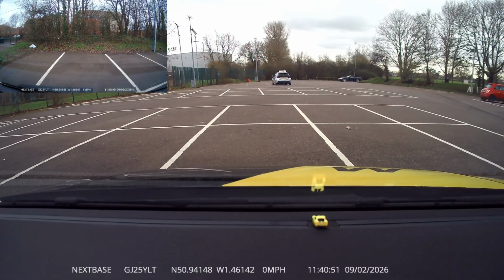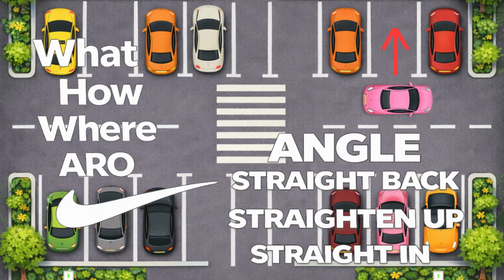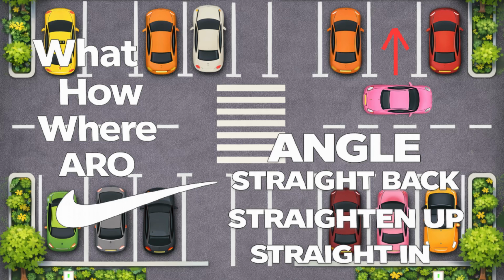Reverse bay parking using the Angle method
When you get to the point in learning to drive when you need to start with reversing and manoeuvres it can seem a little overwhelming.

Personally I find parking in bays when reversing much easier than driving forward so to help my pupils feel the same way I do I tried to work out how to simplify things and put people more at easy.

Braking it down into four segments
Angle
Straight Back
Straighten Up
Straight In means you can slow things down and think about things methodically

Keep things simple, don't try to do too many things at once and it all becomes a little clearer. Think about what you want to do, how you can do it and then where you want to get to for each stage and when you are ready check its safe to move the car and then Just Do It.

Remember perfection is not expected on the test, they are interested in you being in control of your car at all times and that everything you do is safe and considered (observations)

Like the video and ill do a version of this for Parallel parking as well